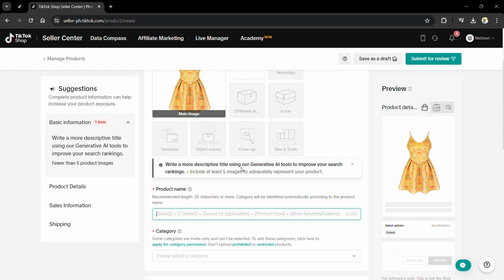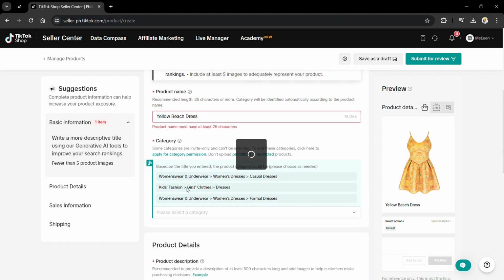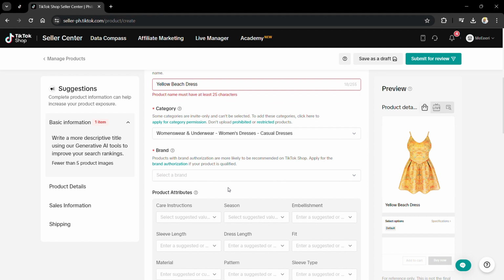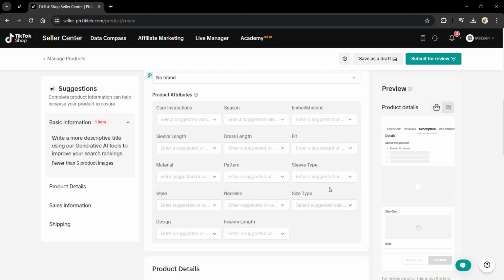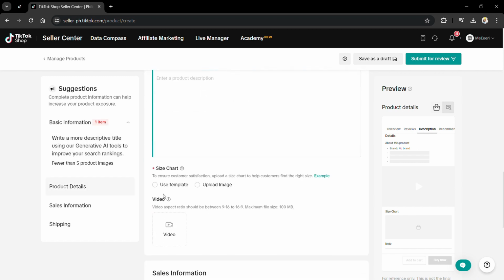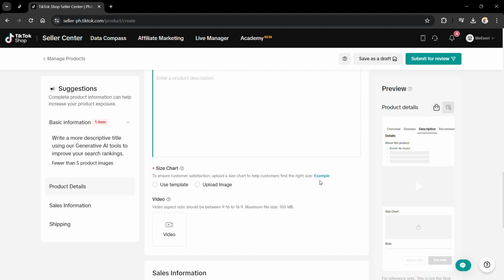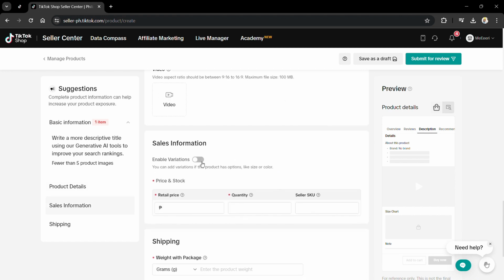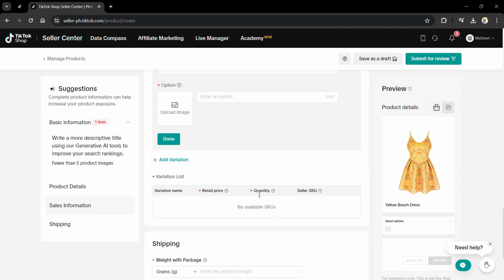How To Upload Products On Tiktok Shop ( 2026 )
In this video we show you How To Upload Products On Tiktok Shop ( 2026 )